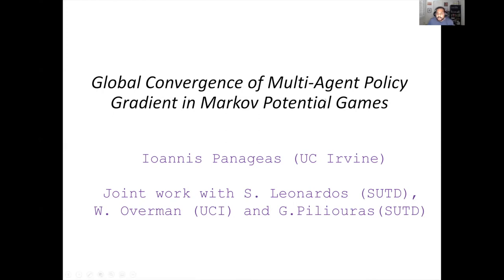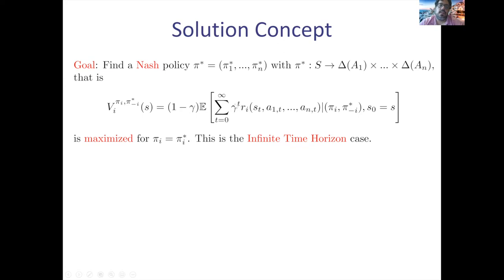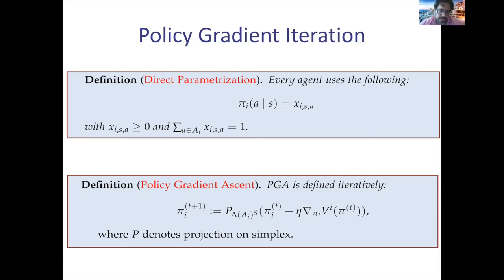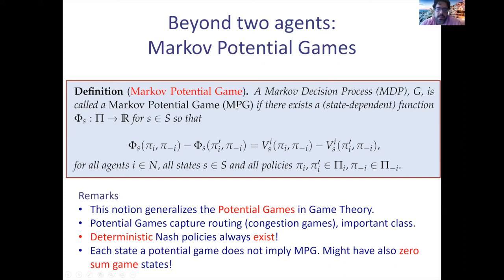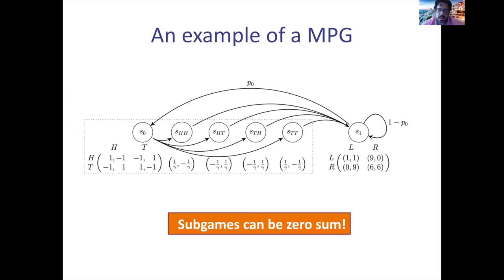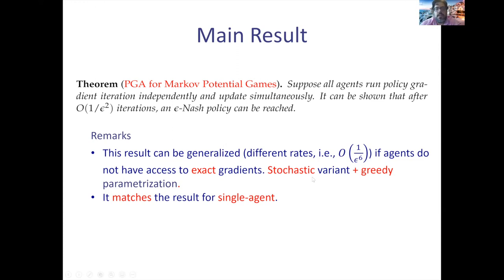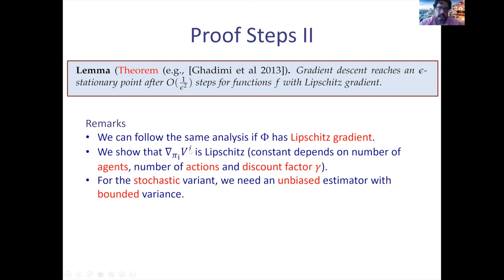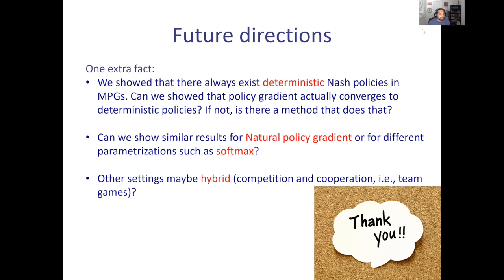Global Convergence of Multi-Agent Policy Gradient in Markov Potential Games with Ioannis Panageas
The UCI Computer Science Seminar Series is proud to present Ioannis Panageas, UC Irvine.

Title:
"Global Convergence of Multi-Agent Policy Gradient in Markov Potential Games"

Abstract:
Potential games are arguably one of the most important and widely studied classes of normal form games. They define the archetypal setting of multi-agent coordination as all agent utilities are perfectly aligned with each other via a common potential function. Can this intuitive framework be transplanted in the setting of Markov Games? What are the similarities and differences between multi-agent coordination with and without state dependence? We present a novel definition of Markov Potential Games (MPG) that generalizes prior attempts at capturing complex stateful multi-agent coordination. Counter-intuitively, insights from normal-form potential games do not carry over as MPGs can consist of settings where state-games can be zero-sum games. In the opposite direction, Markov games where every state-game is a potential game are not necessarily MPGs. Nevertheless, MPGs showcase standard desirable properties such as the existence of deterministic Nash policies. In our main technical result, we prove fast convergence of independent policy gradient (and its stochastic variant) to Nash policies by adapting recent gradient dominance property arguments developed for single agent MDPs to multi-agent learning settings.
Joint work with Stefanos Leonardos, Will Overman and Georgios Piliouras.

Bio:
Ioannis is an Assistant Professor of Computer Science at UCI. He is interested in the theory of computation, machine learning and its interface with non-convex optimization, dynamical systems, probability and statistics. Before joining UCI, he was an Assistant Professor at Singapore University of Technology and Design. Prior to that he was a MIT postdoctoral fellow working with Constantinos Daskalakis. He received his PhD in Algorithms, Combinatorics and Optimization from Georgia Tech in 2016, a Diploma in EECS from National Technical University of Athens, and a M.Sc. in Mathematics from Georgia Tech. He is the recipient of the 2019 NRF fellowship for AI.